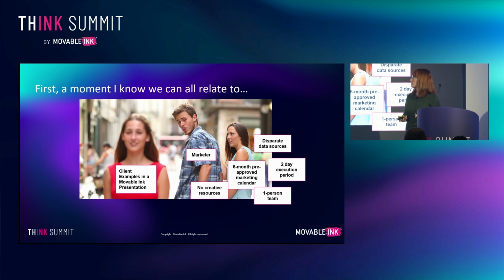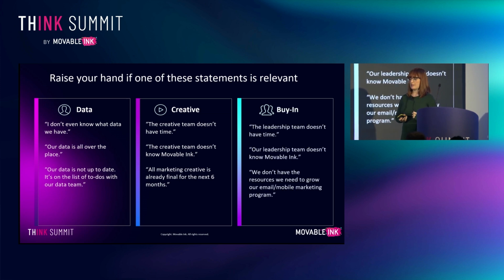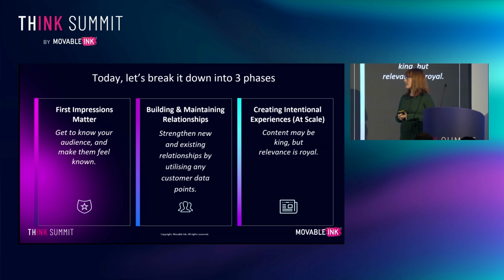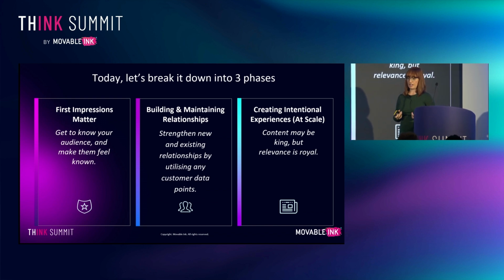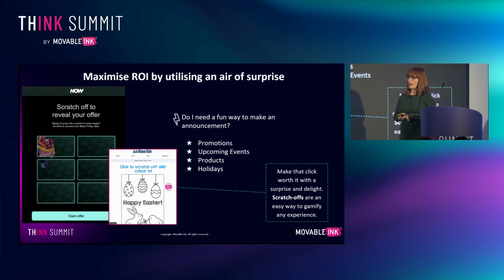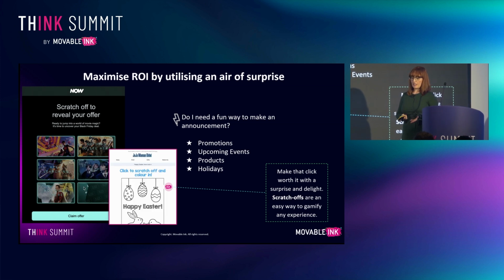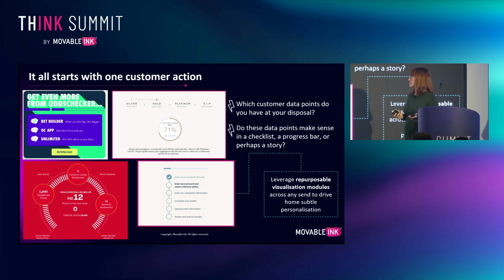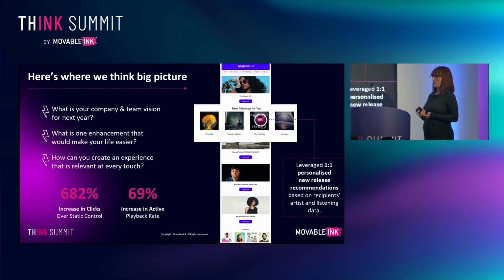Borrowing Brilliance By Moveable Ink